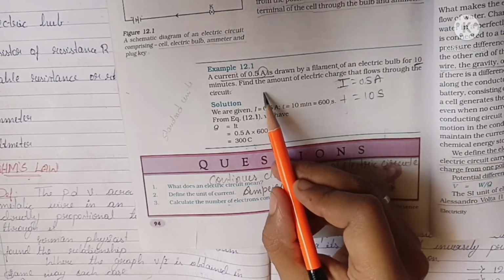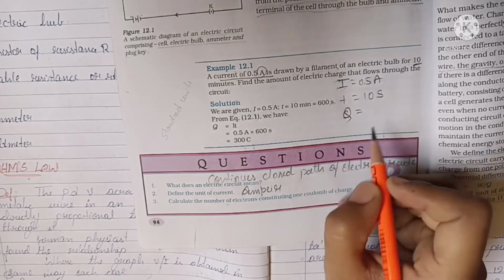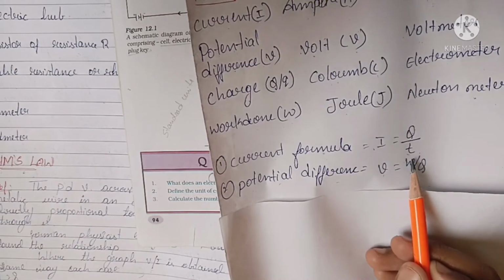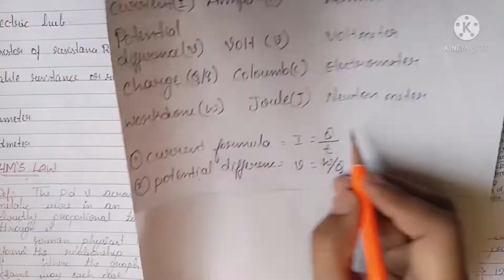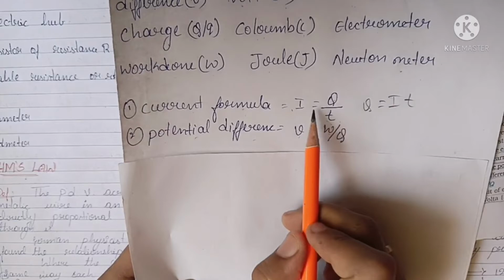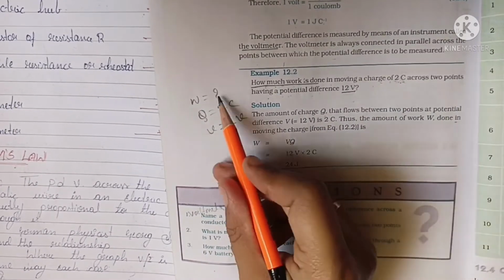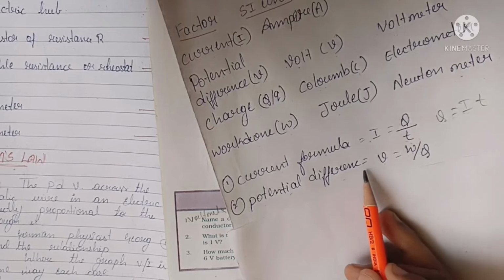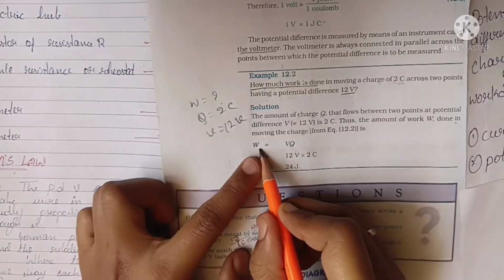ELECTRICITY CHAPTER BLUE QUESTIONS PAGE NUM 94 and 96